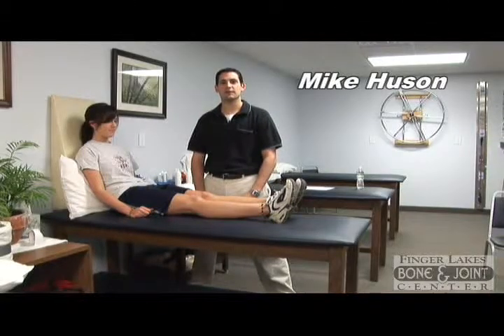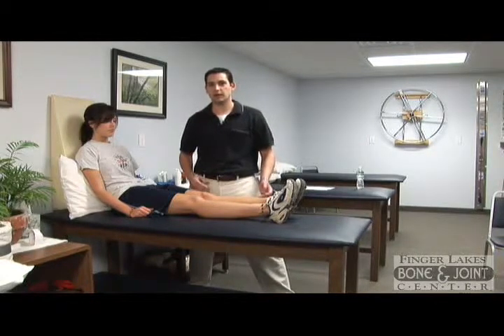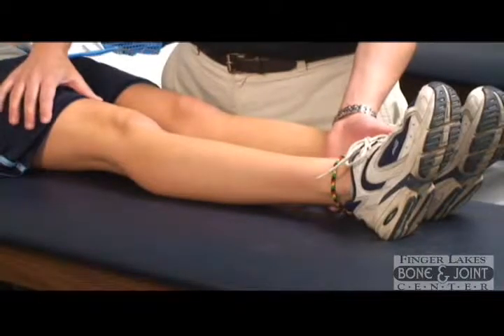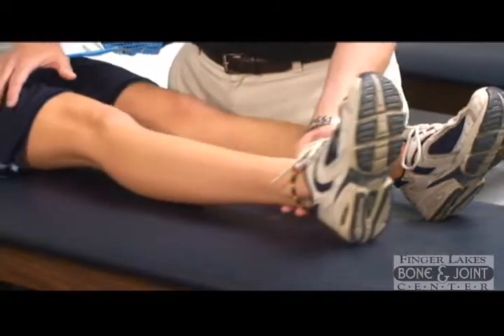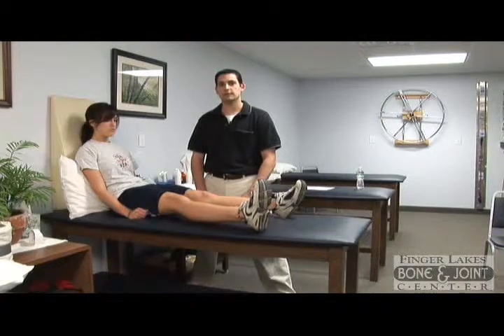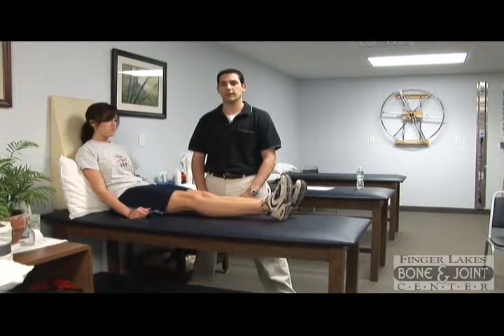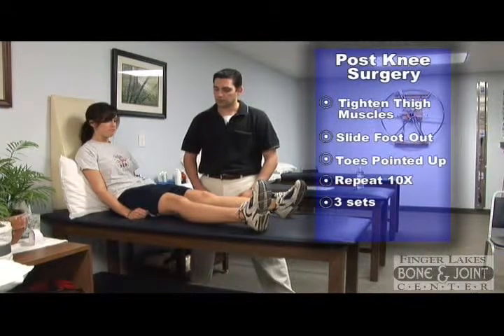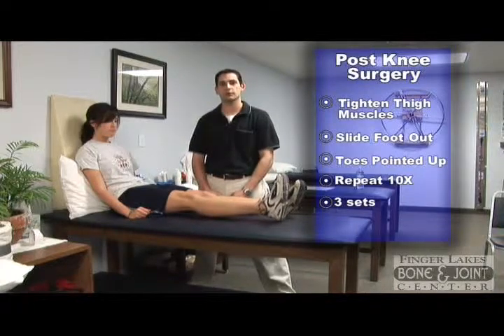Finger Lakes Bone and Joint Center - Post Knee Surgery Exercise 1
Learn a quick exercise that can be done after your knee surgery from Finger Lakes Bone and Joint Center